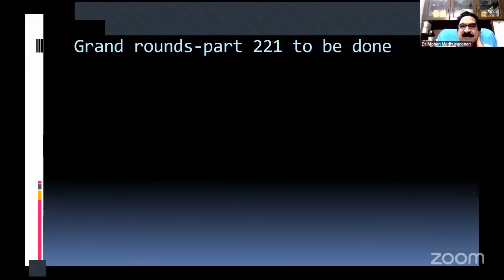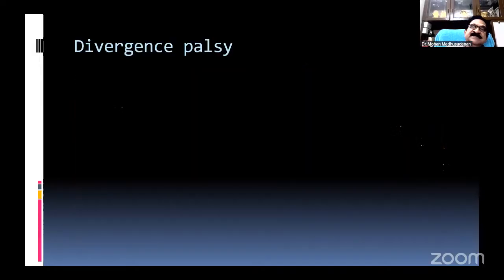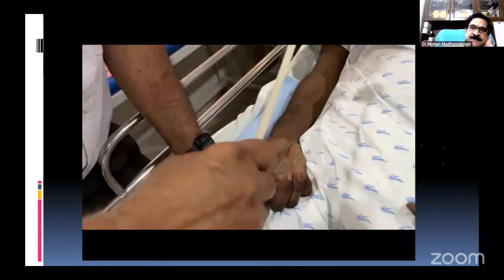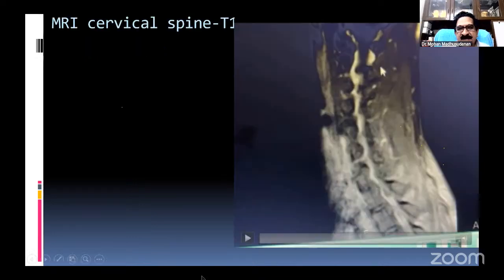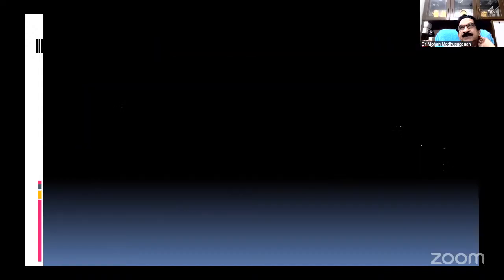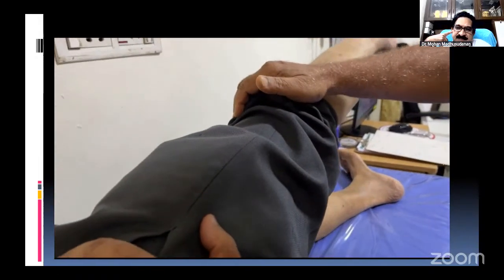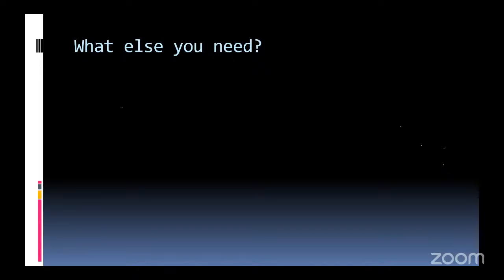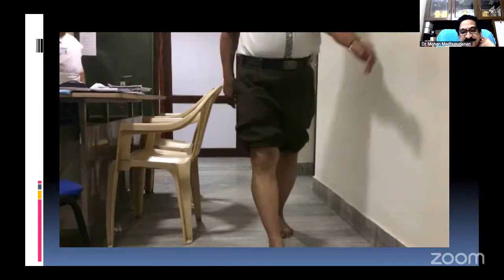FINE - Neurology Grand Rounds by Dr M Madhusudanan